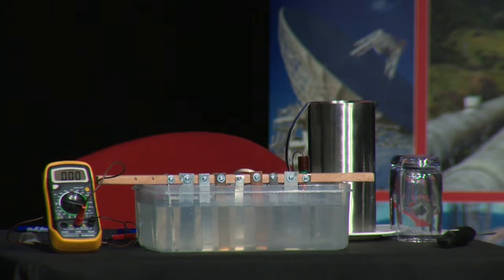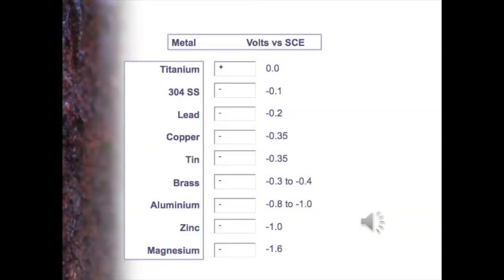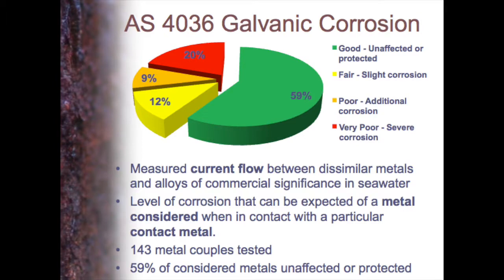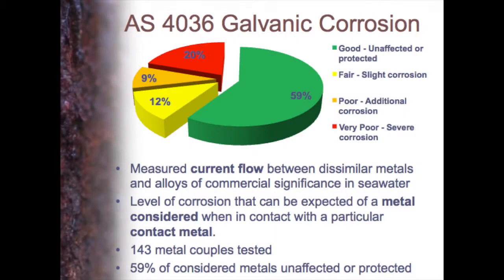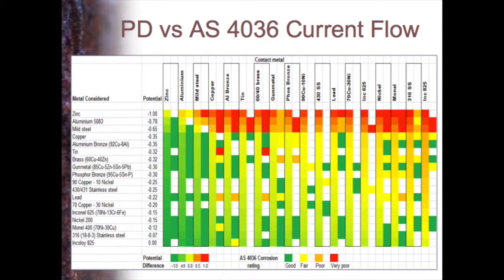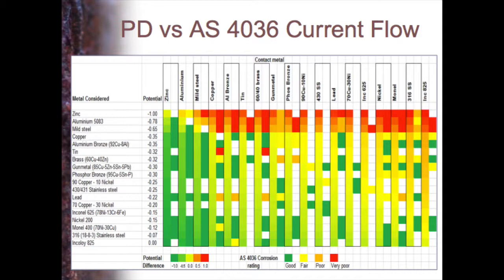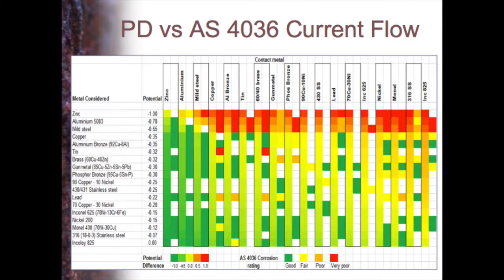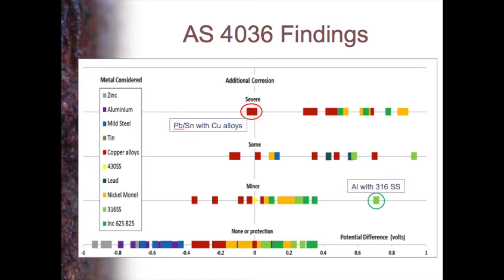Understanding Galvanic Corrosion | Part 3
PF Thompson Memorial Lecture.
Originally presented at the 2015 Corrosion & Prevention Conference by Dr Robert Francis